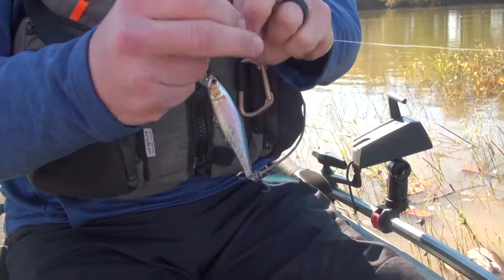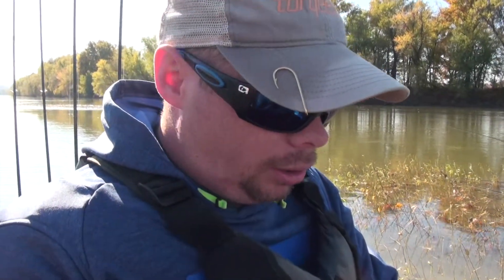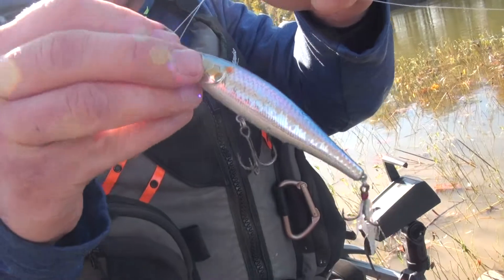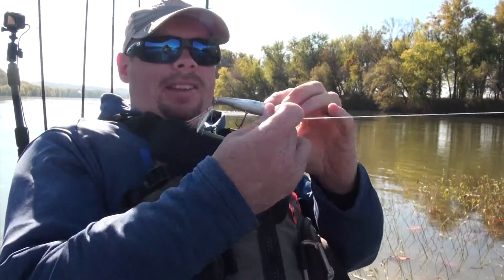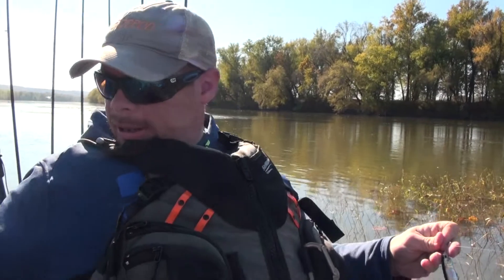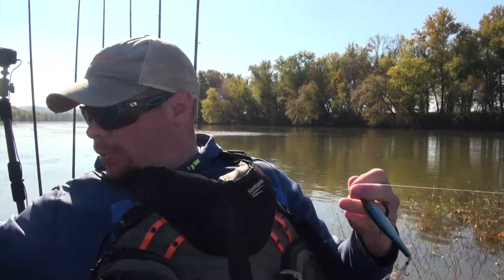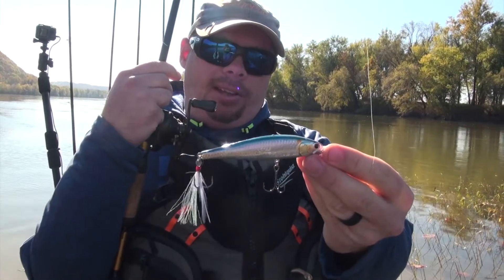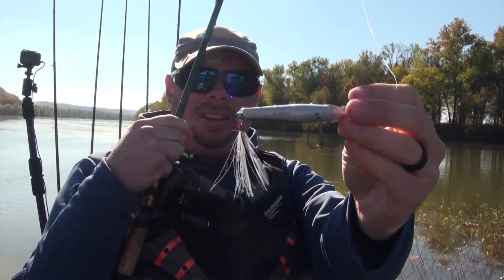Jake's Jerkbait Modification: Tail Feathers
@JakeHarshman  shares one way he modifies his suspending jerkbaits: addition of feathers and flashabou to the tail treble hook.